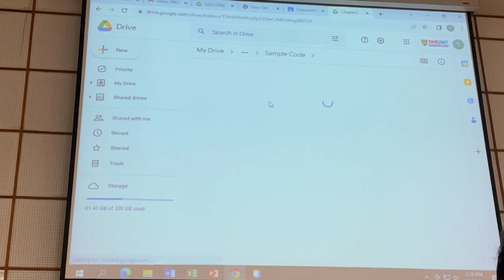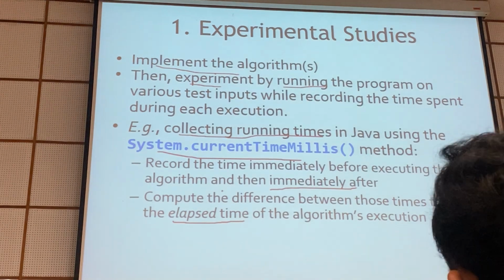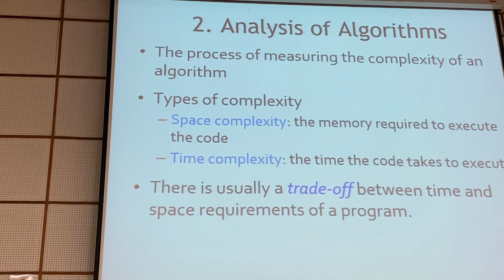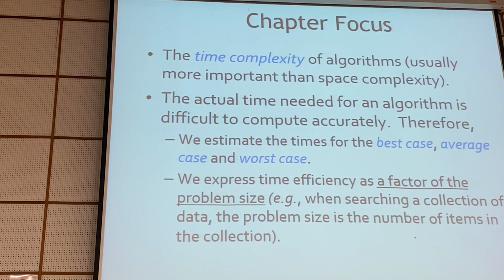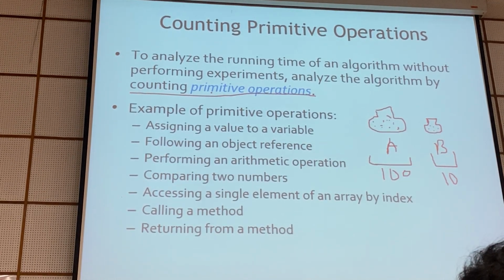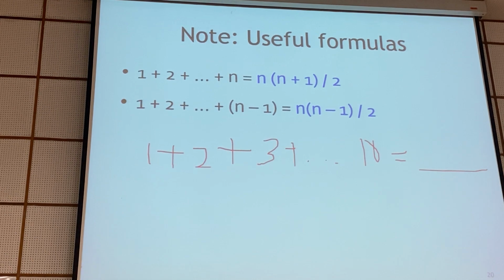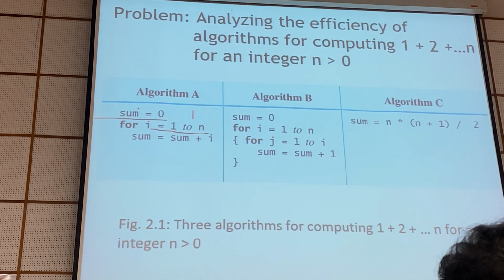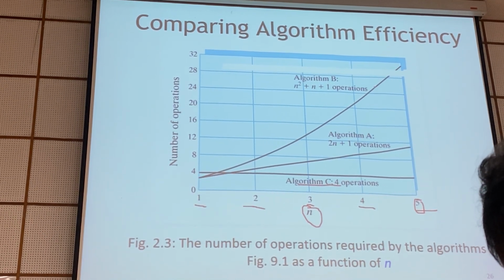DSA CHP 3.1